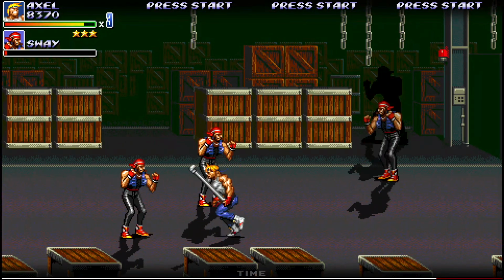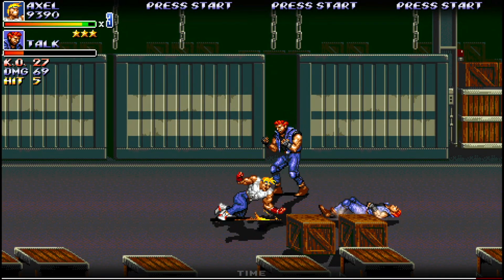STREETS OF RAGE 2X IN 4K. MY FIRST TIME.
FULL PLAY THROUGH SOON !!
I JUST DISCOVERED THIS. IT'S THE BEST OF ALL BARE KNUCKLE WORLDS !
IT IS STREETS OF RAGE REMIX COMBINED WITH STREETS OF RAGE 4. IT'S ADDITIONAL CHARACTERS, STAGES, TIGHTER CONTROLS, MORE MOVES,
IT'S MY FAVOURITE STREETS OF RAGE. NOW !